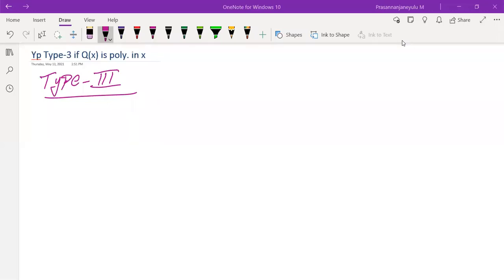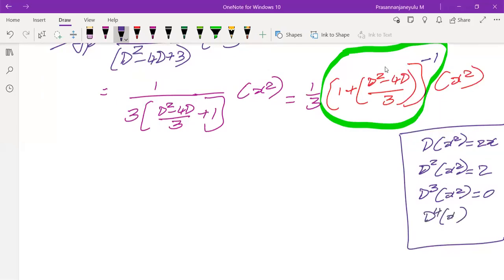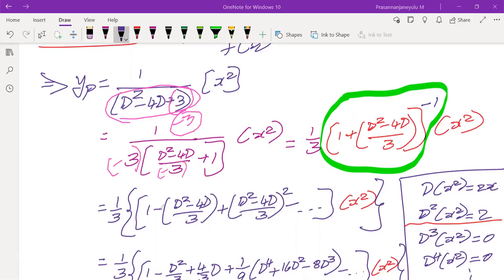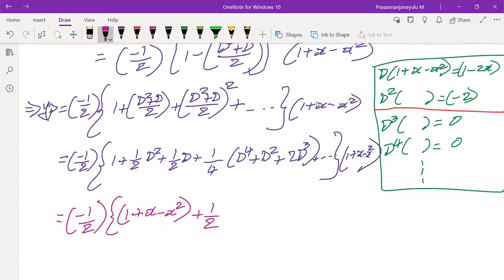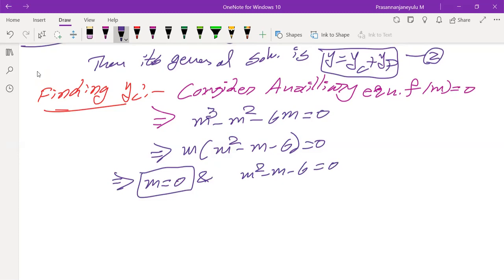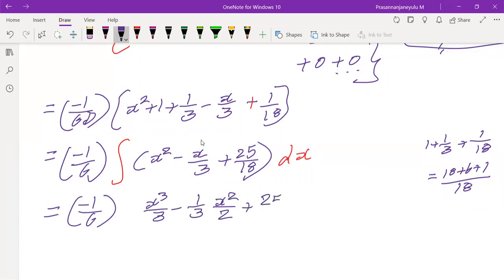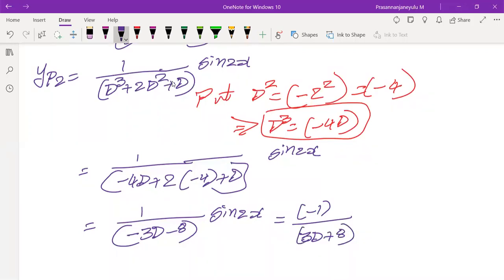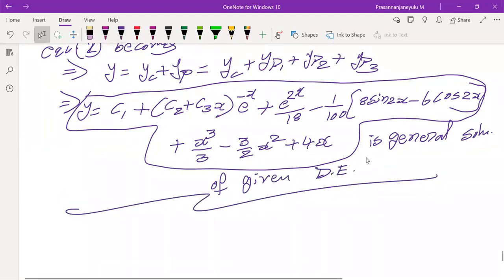DE25 - Yp - Type-3 if Q(x) is a polynomial in functions of x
Particular Solutions of ODE